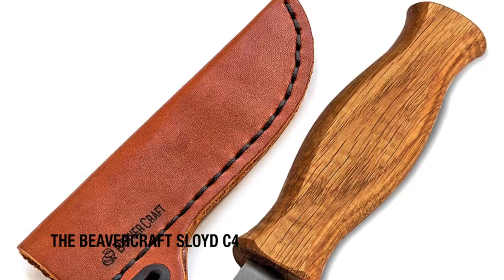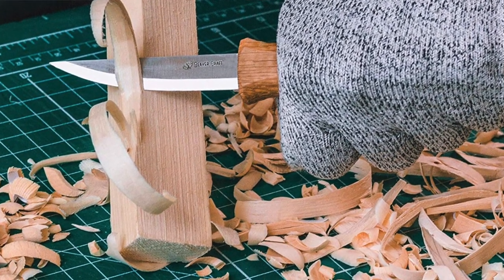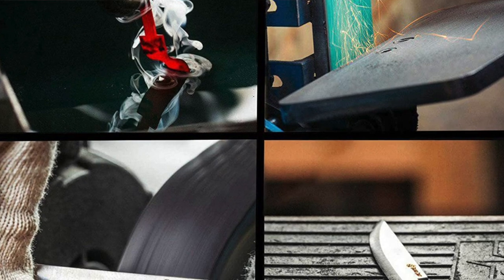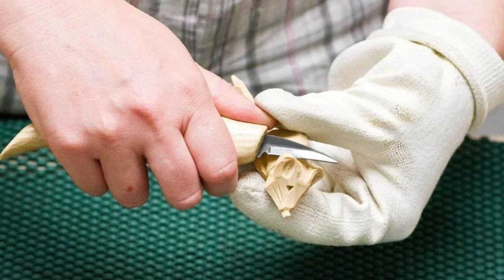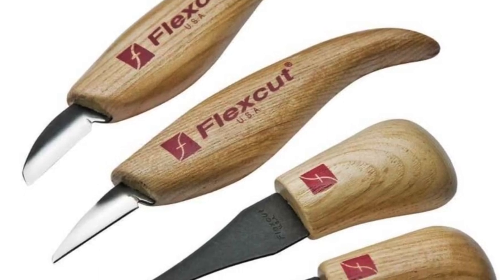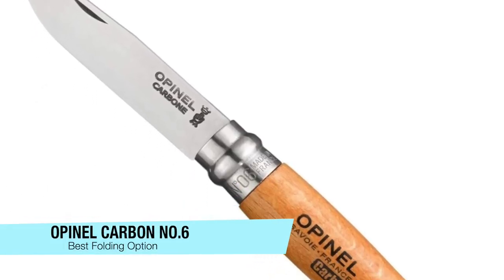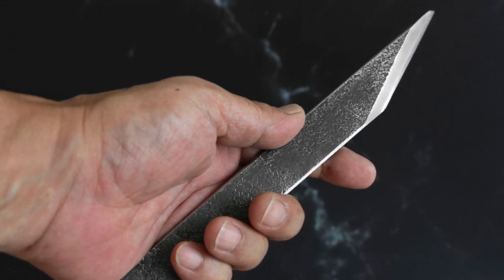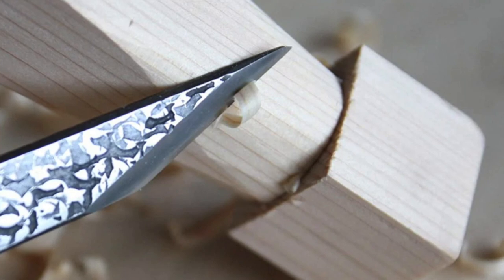TOP 5 BEST WHITTLING KNIFE: Best Wood Carving Knife Review (2023)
Are you looking for the Best Whittling Knife? Check the list below for the best Whittling Knife currently on the market.

Thanks for checking out my video on the best Whittling Knife.

Best For Beginners
Best Set
Best Folding
Best Multi-Blade
Best Detailing

In this video, you’ll learn about the best Whittling Knife currently available. I tried to keep this list as comprehensive as possible and include something for everybody no matter what you’re looking for. I’ve narrowed this list down from an original 15-20 choices to ensure you’re getting the best of whatever it is you’re after.